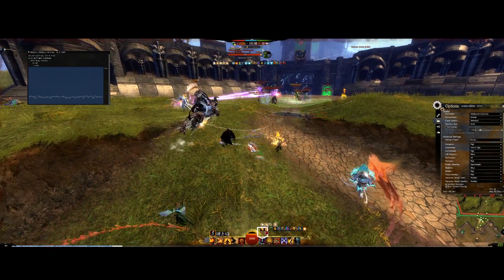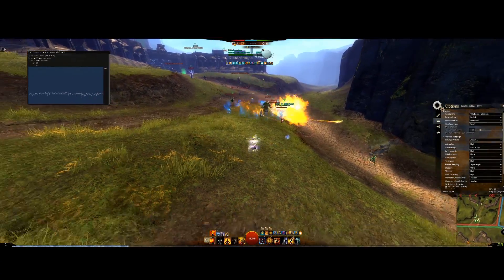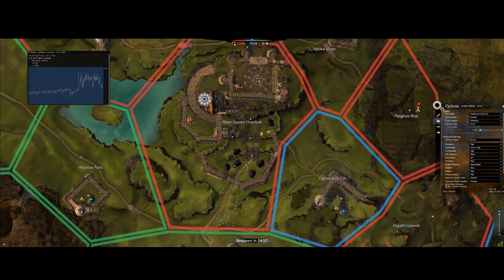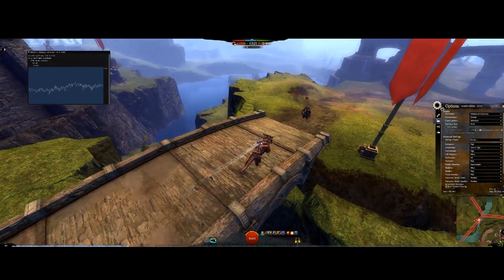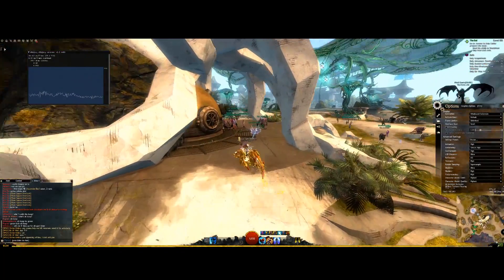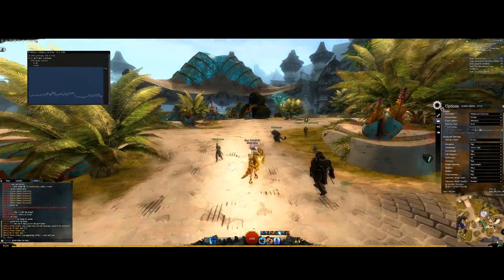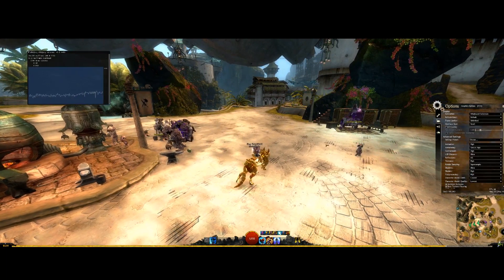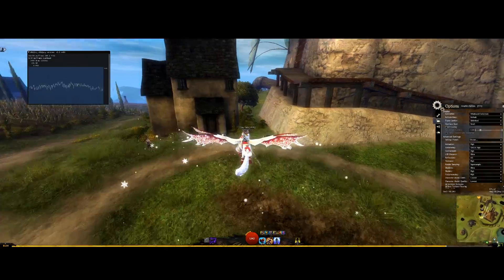Guild Wars 2 - DX12 Mod - Version 2 Update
Hey guys, in today's video we are returning to the DX12 mod. Framerates have gone up even more and the game runs remarkably stable now.